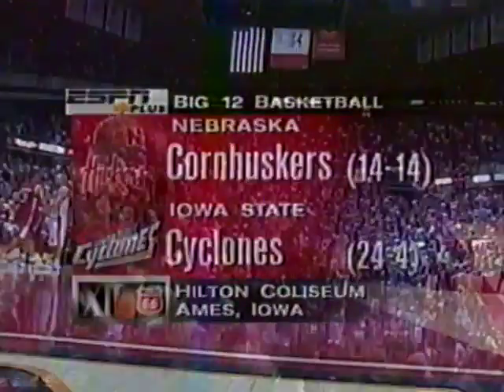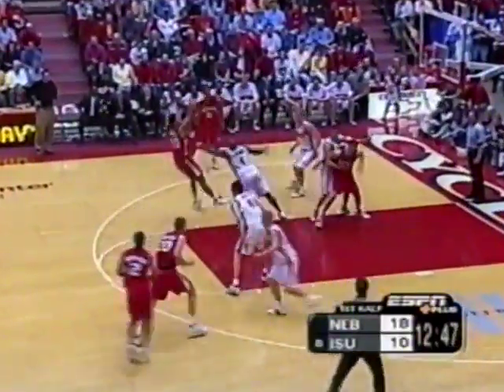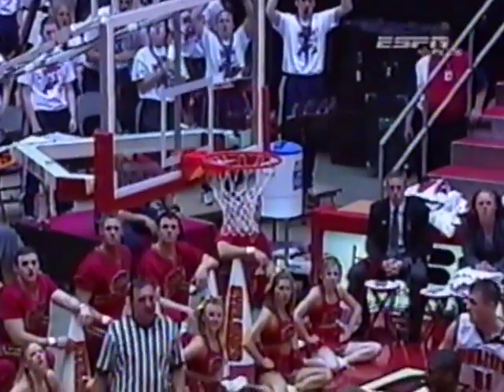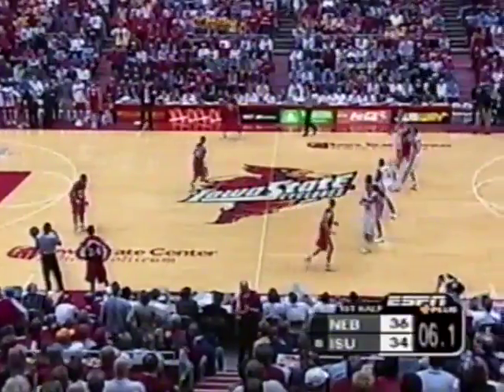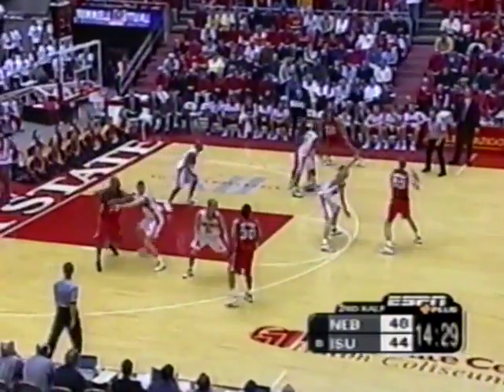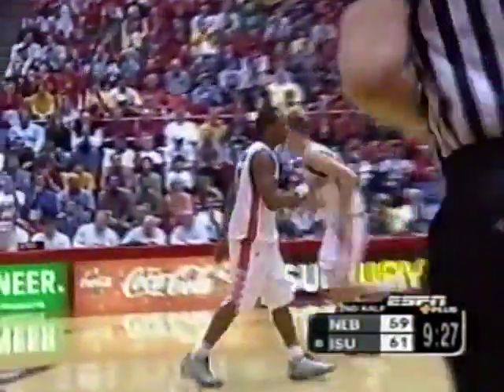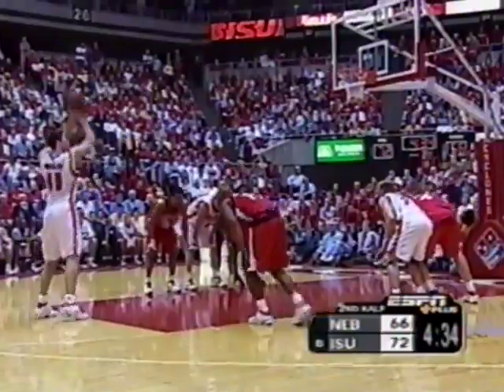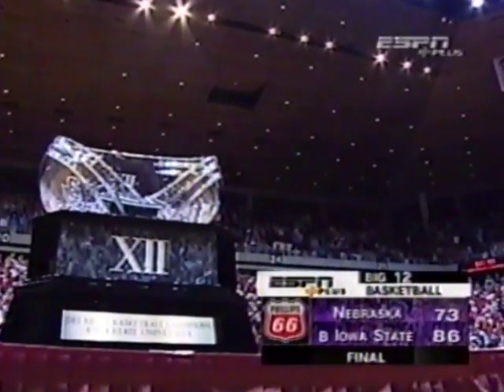2001 | Iowa State vs Nebraska | Jamaal Tinsley's last home game | NCAA Basketball | Hilton Magic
The Iowa State Cyclones defeated the Nebraska Cornhuskers 86-73 on March 3, 2001, at Hilton Coliseum in Ames, Iowa.  All-American Jamaal Tinsley scored 23 of his game-high 29 points in the 2nd Half.  This was the last home game played at Hilton by Tinsley, Kantrail Horton, Paul Shirley, and Martin Rancik.

Rosters:
Iowa State - Jamaal Tinsley, Kantrail Horton, Jake Sullivan, Martin Rancik, Paul Shirley, Shane Power, Richard Evans, Tyray Pearson

Nebraska - Cary Cochran, Rodney Fields, Cookie Belcher, Steffon Bradford, Brian Conklin

Coaches:  Larry Eustachy (ISU) and Barry Collier (NEB)
Announcers:  Fred White and Paul Splittorff

Iowa State Basketball
Cyclones Basketball
Nebraska Basketball
Hilton Magic
Big 12 Conference